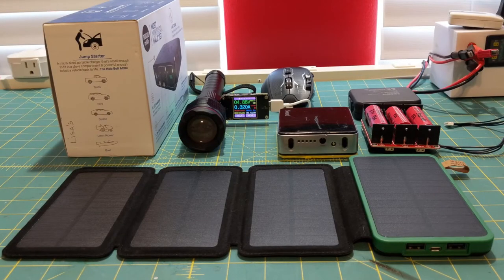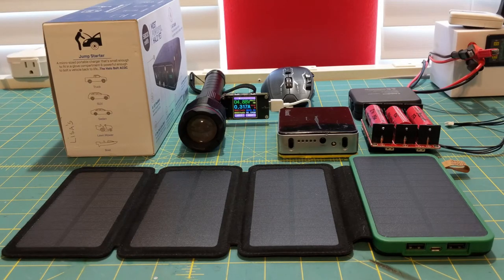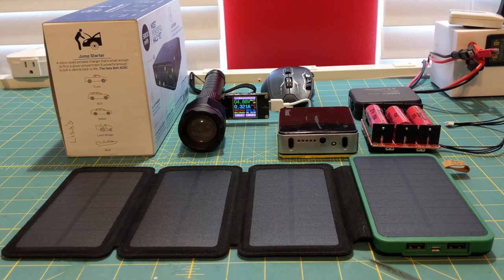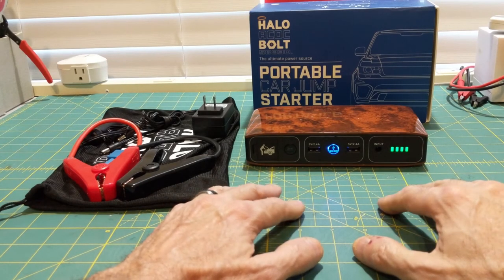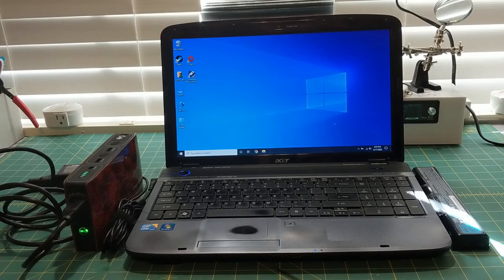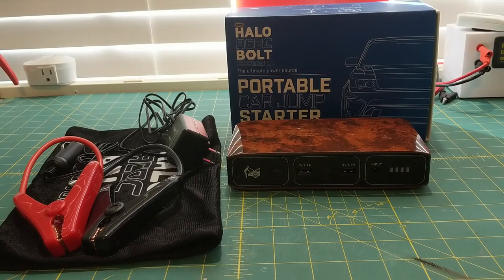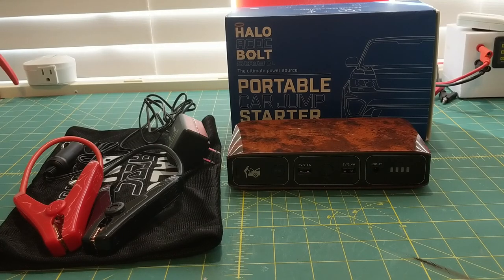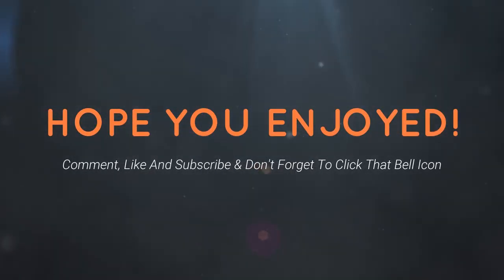Portable Battery Jumpers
An overview of my favorite portable battery jumper and portable power pack, the HALO Bolt. A small compact but powerful and versatile power device that has served me well.

Please take a look at the following videos by the Project Farm

Looking for a car battery jumper?

HALO Bolt

NOCO GB40